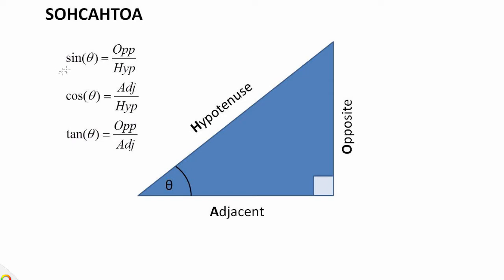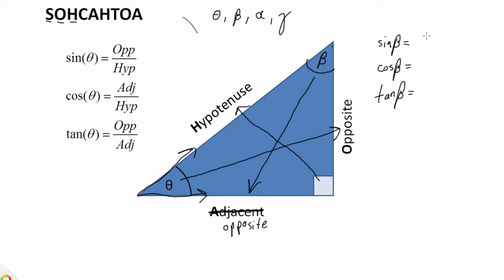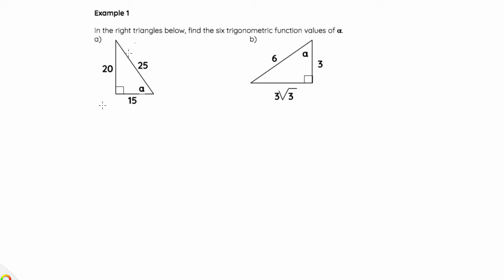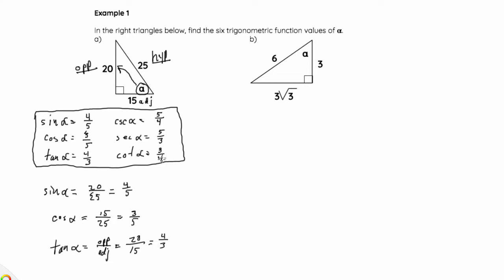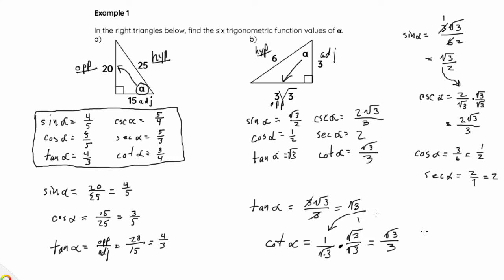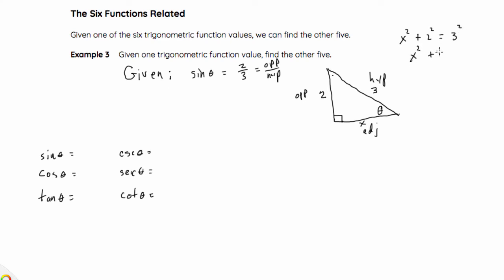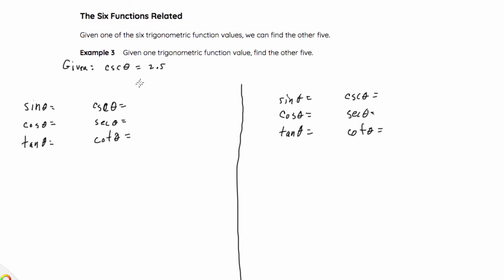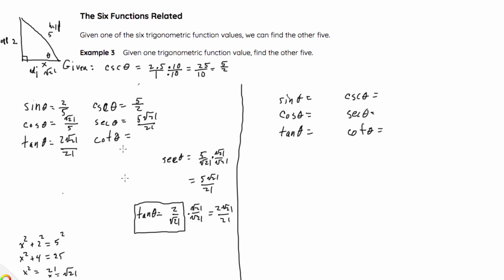Intro to Trigonometry 1